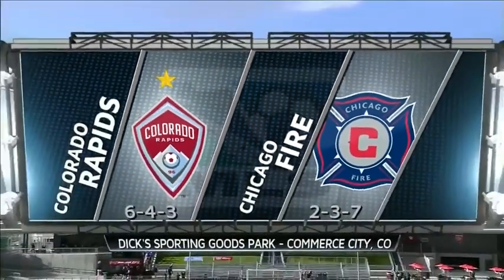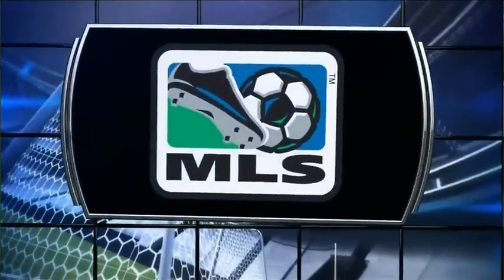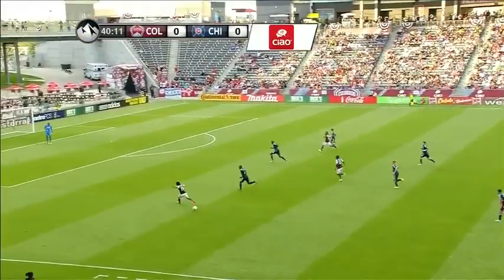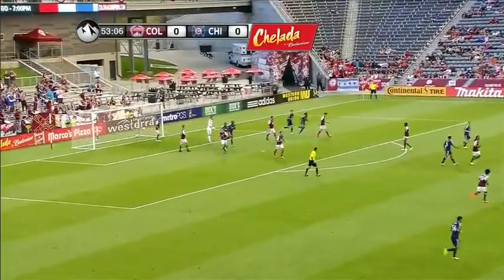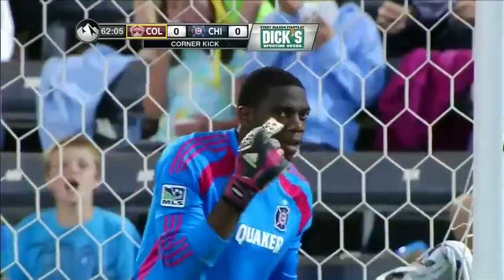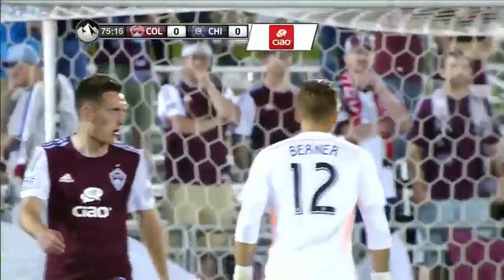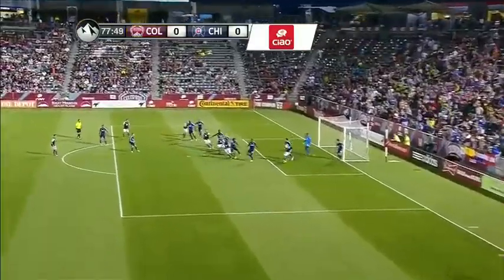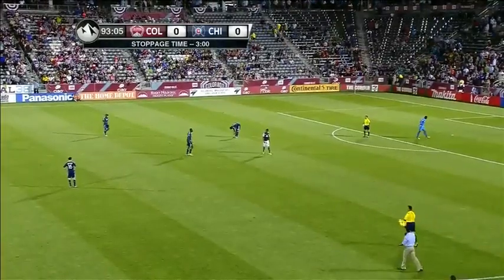HIGHLIGHTS: Colorado Rapids vs Chicago Fire | June 4, 2014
The Colorado Rapids and Chicago Fire meet for the only time this season when the clubs clash on Wednesday evening at Dick's Sporting Goods Park.